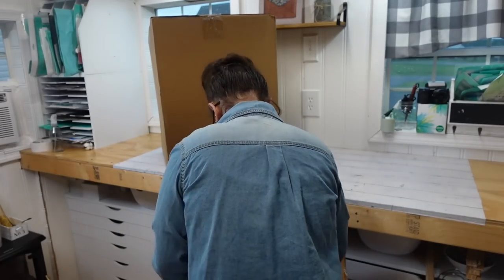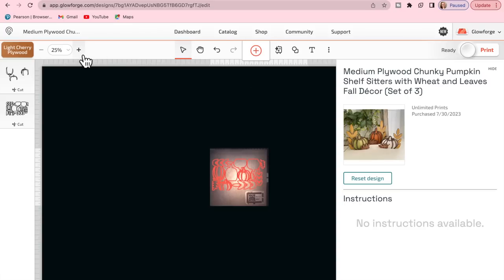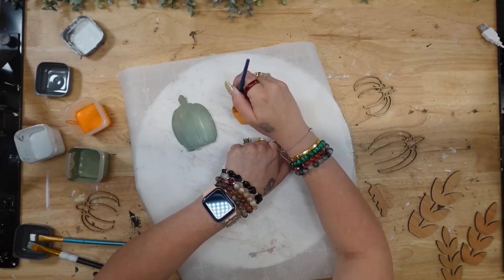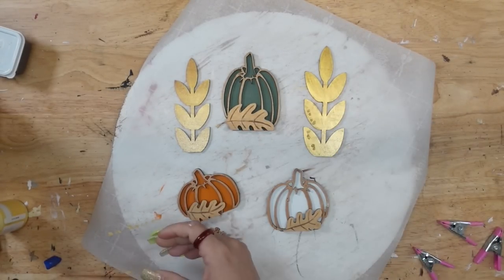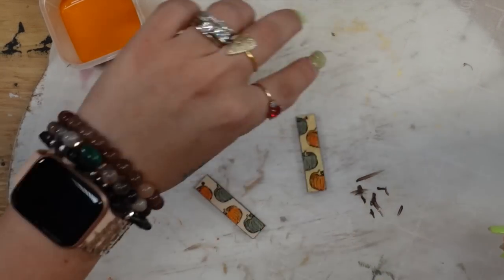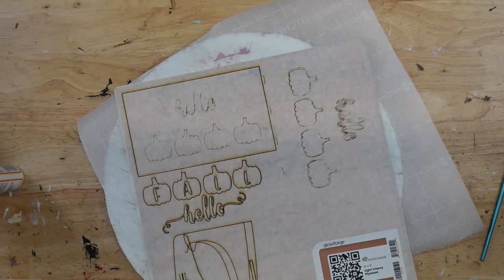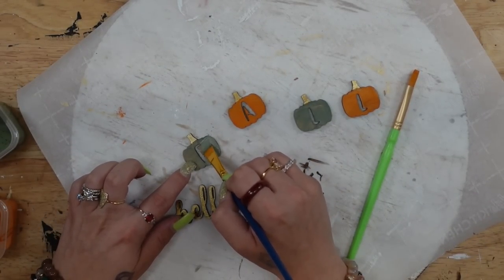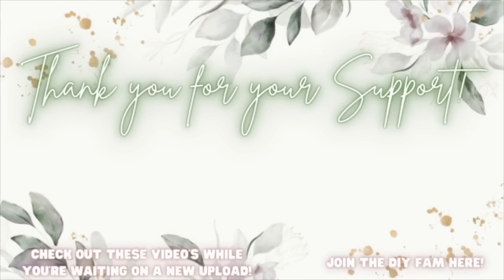Fall Diy High End Tiered Tray Decor | ✨ PLUS Reviewing the NEW Glowforge Aura Craft Laser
xoxo~ Melissa